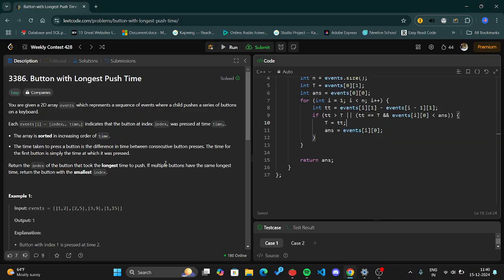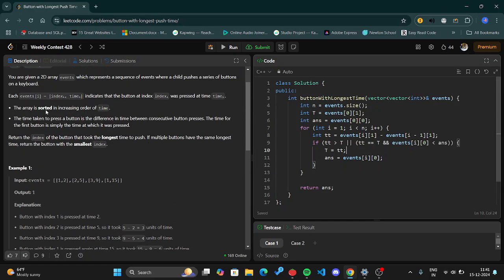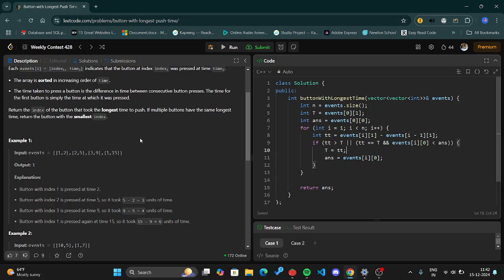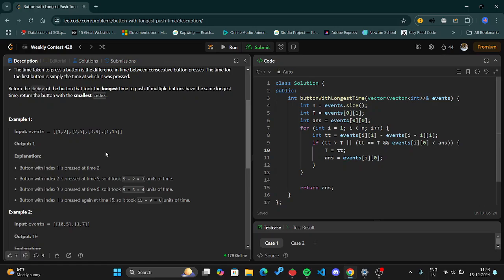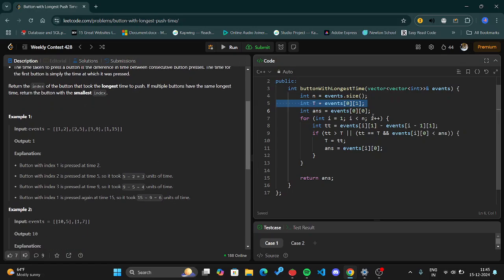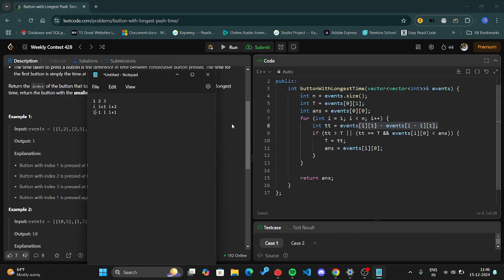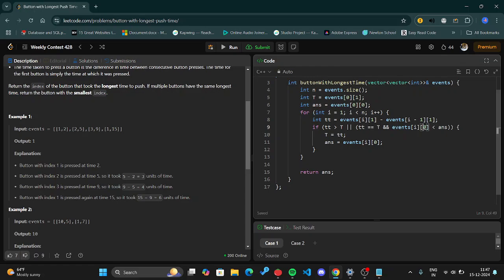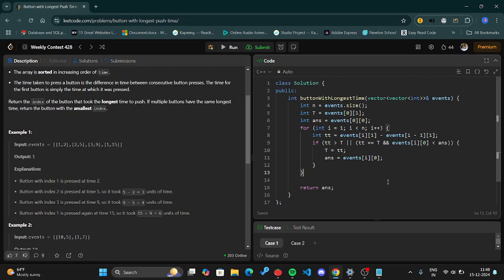3386. Button with Longest Push Time | LeetCode weekly Contest 428